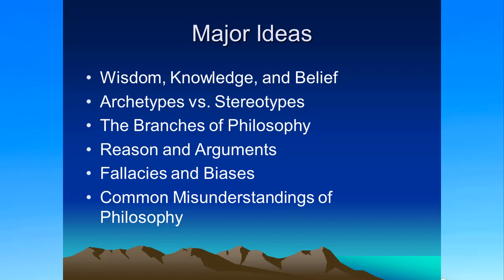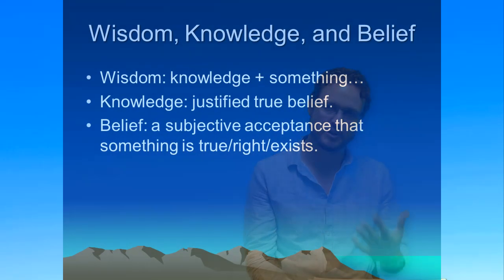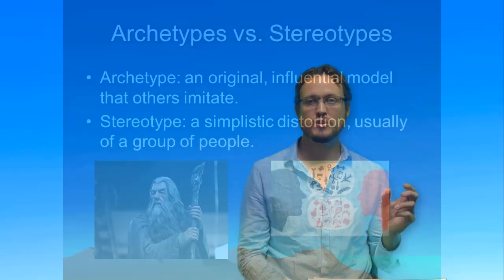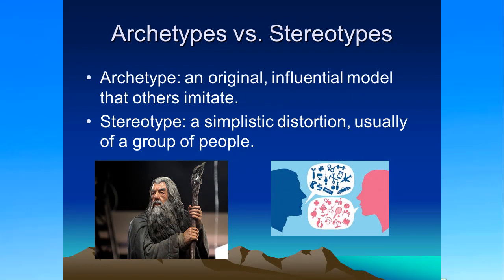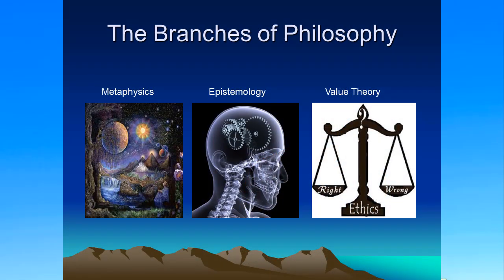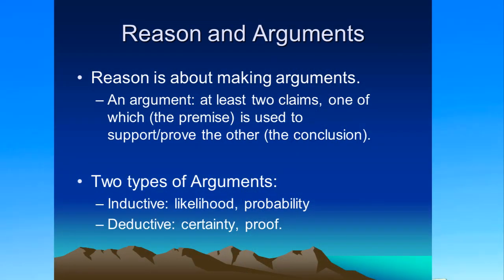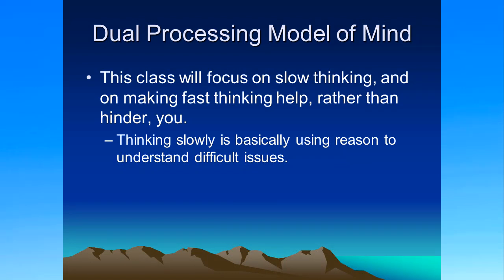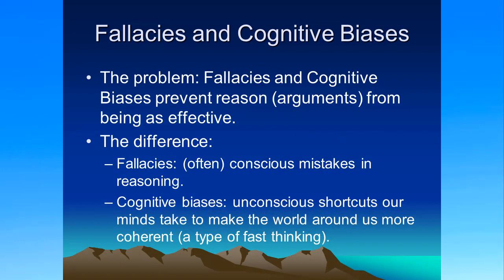Intro Lecture (Phil 101)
This video covers most of the introductory material for my Phil 101 course online. Major ideas covered are wisdom, knowledge, and belief, archetypes versus stereotypes, the branches of philosophy, reason and arguments, fallacies and biases, and common misunderstandings of philosophy.